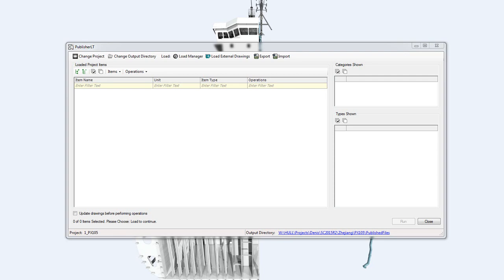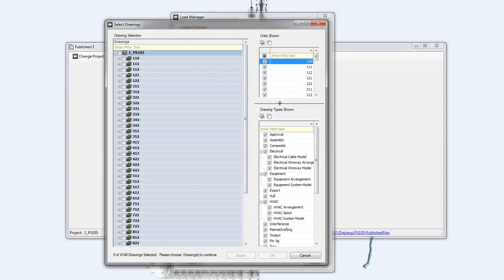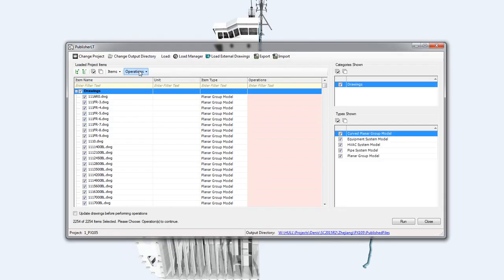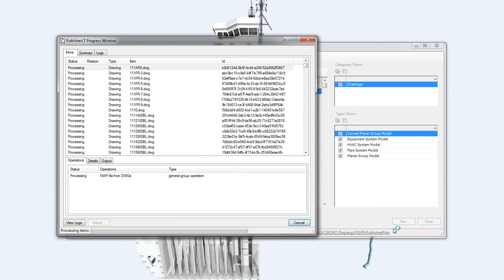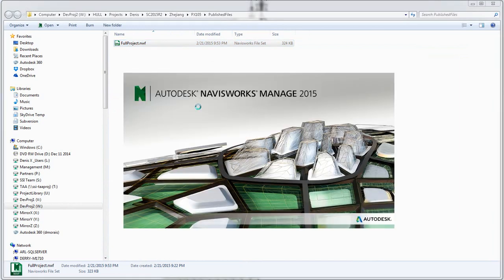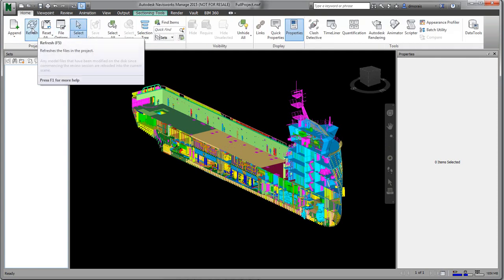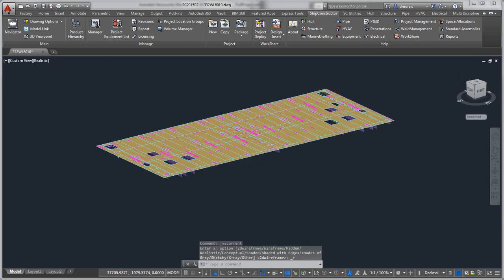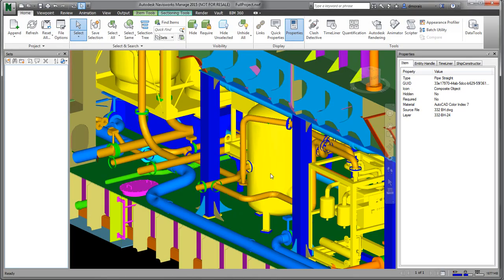PublisherLT: Create an Associative Navisworks Model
A demonstration using EnterprisePlatform PublisherLT to create a Navisworks model which is connected to the source ShipConstructor MIM.